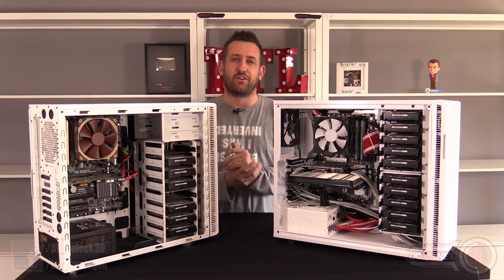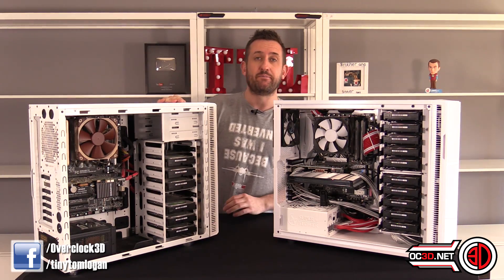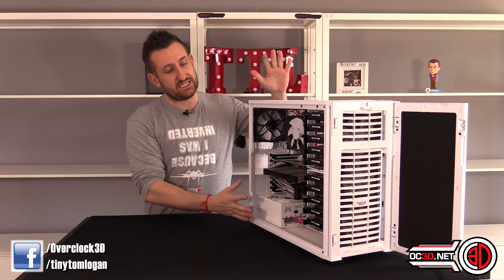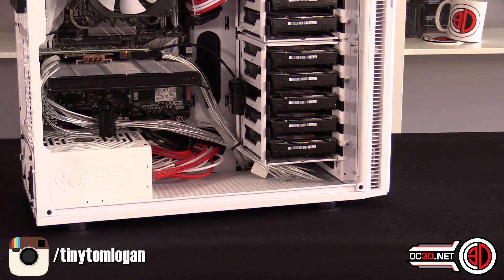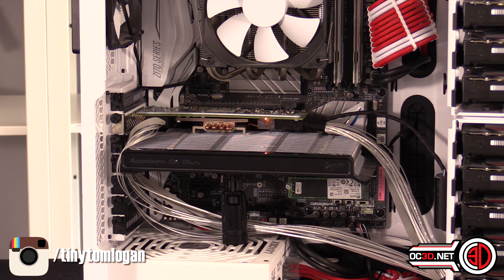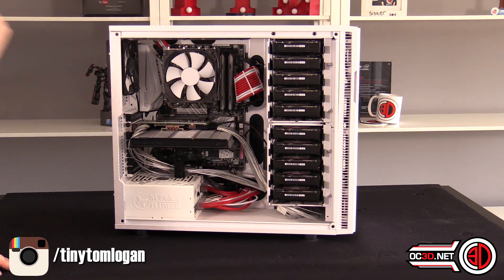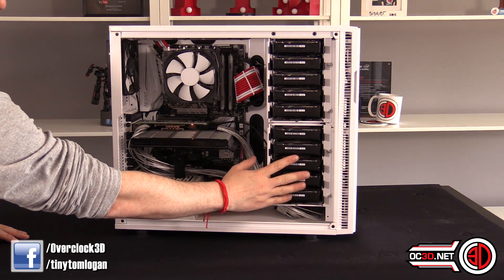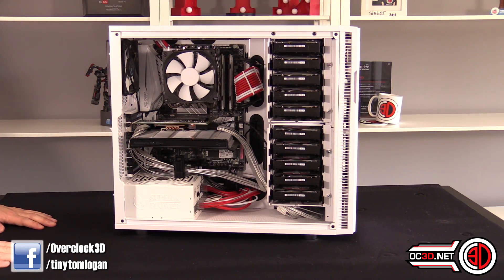TTL's WTF 60TB Server Complete Skylake & Adaptec 81605ZQ Plex Home Server NAS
60 FPS Video? What is this sorcery!
Full Specs
Custom Fractal Define R5
Asus Z170 Deluxe
Intel i3 6320
16GB Crucial Ballistix Sport DDR4
Adaptec 81605ZQ Raid Card
10x Western Digital Red 6TB
Noctua NH-L12 Cooler
Fractal GP12 Fans throughout
SuperFlower Leadex Platinum 550W

Big props to Pexon Cables - Nate @E22 & Steven the "magic man" from OCUK